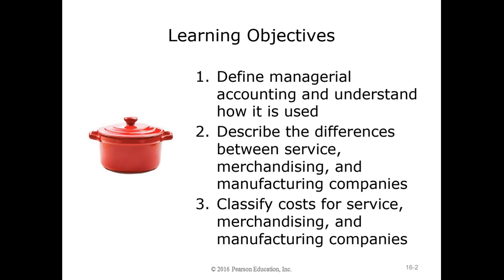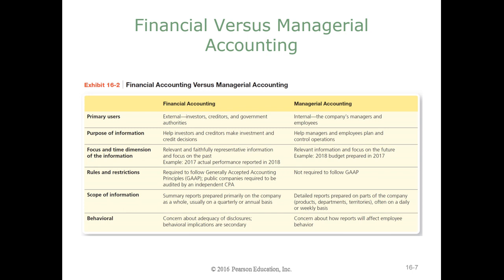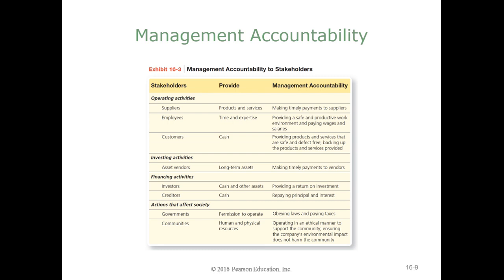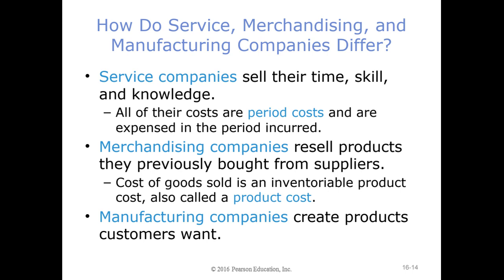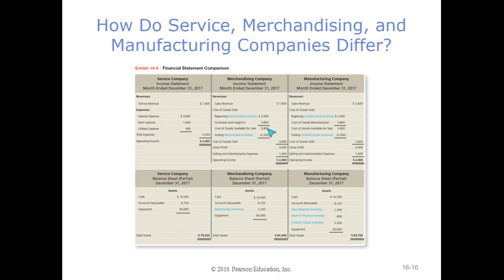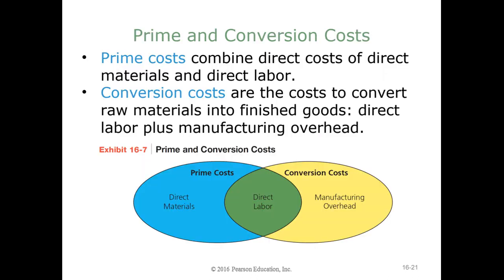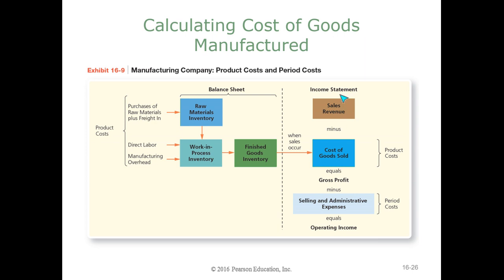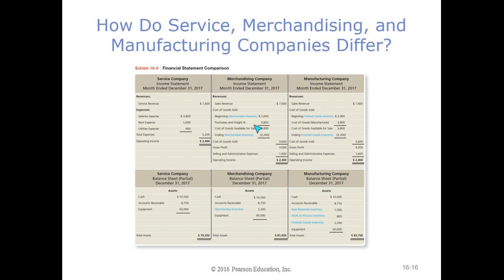Acct 202 Ch 16 Lecture